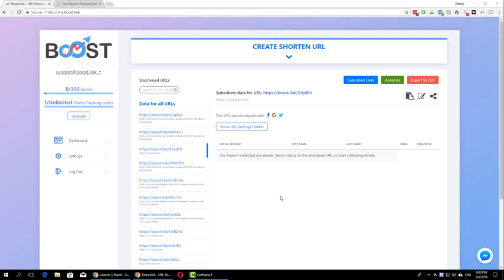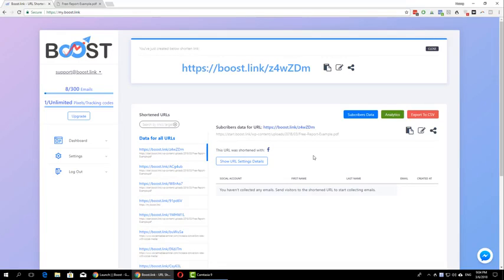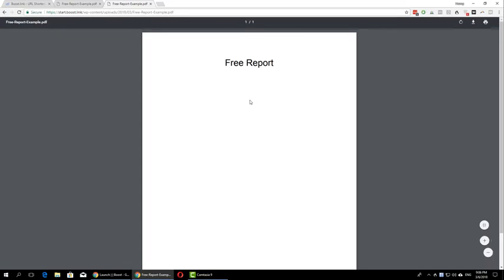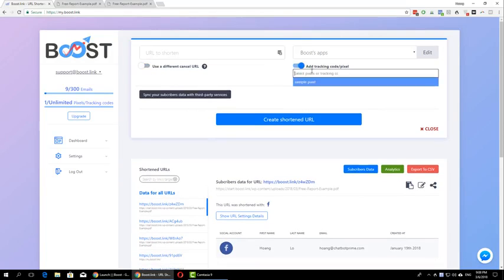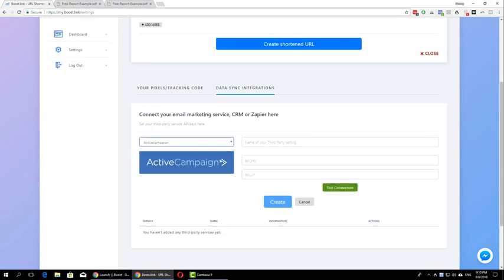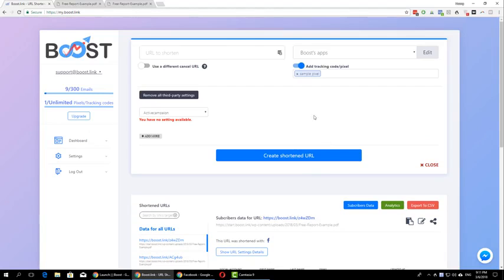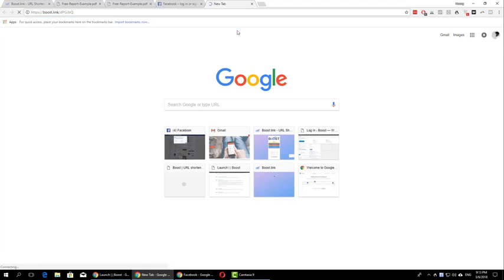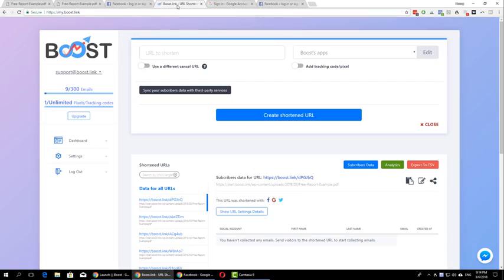best BOOST bonus and review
best BOOST bonus and review - for review and big bonus go

best BOOST bonus and review video above  is a demo video and below you will find trascription of it:

within this video I am gonna show you the top features of BOOST and in what way it can help you get considerably more subscribers than ever . okay so let's say you have this URL this lead magnet that you want to share with your viewers , so what you can do is very easily copy the lead magnet URL right here and then go to BOOST and then paste your URL right here .Your URL can be anything - it can be your content , your video , anything that you ought to share with your audience . put it here - that's the initial step . the next step is to decide on the social network that you want to run and you are with it so for simplicity now I'm just gonna shorten the URL with Facebook . I will explain other social networks later on but for now let's just use Facebook so click on Save Changes and I will explain other features later but for now just click on create shortened URL okay so here's the shortened URL that we just created so what does it do so allow me to go to the shown a URL to show you what it does wait so let me copy this URL right here and go to it in a new tab so watch what happens right here so as we see the URL redirects me to Facebook and this is the Facebook permission page so it mentioned very very clearly that BOOST can get your email address so we're not going to secretly scrape people email addresses instead on this page will ask for their permission so when they click on continue ask they will give us the permission to see their email addresses and they also have an alternative to click on cancel so when they click on cancel we won't be able to see their email address but most people are going to click on this button so let me click on this button to show you what happens so as you can see I am redirected to the URL that I want to share with my audience so again it can be any URL that you want so it can be your article your video anything that you want to share and watch what happens right here so let me reload this first okay so this is the URL that we just created and keep an eye on what happens so as you can see my real email address that I use for my Facebook account has been gathered right here after only two clicks so let me explain some of the other features that BOOST offers right here so first of all use a different cancer URL so as you will notice there was a cancel button on the Facebook permission page so you can specify an alternative URL for that button right here another very important feature is to add a tracking code or pixel to your shortened URL so for example it is possible to add your Facebook pixel right here to generate your custom retargeting audience on Facebook ads so quite easily you need to add your pixel in the settings first so go to settings and just put your pixel code right here so very easily it's like you're the type of pixel that you want to add and put in your pixel or tracking ID right here and you is able to add your pixel to the shortened URL and the next very important feature is that we integrates with third-party services for example zap you get response activecampaign aweber mailchimp so you will be able to automatically synchronize your data collected using BOOST to your email marketing service or any applications online that you want via zapier or direct integration with us so very easily you can put in your third-party service here so just select the service that you want to add and put in the API information and click on create to add your service and when you create a showing the URL you can select from your added service right over here right now I have no services available but if you have at your service in the settings over here it will be available here you can include multiple services at once ok so let me explain a very important features that we have public year okay so with this feature you can shorten your URL using multiple social networks at one so what is four so let's say you are not logging into your Facebook account so let me show you this okay so if you're not logging into your Facebook account this what happens when you go to the shortened URL Facebook will ask you to put your login credentials to login to Facebook accounts so it's not a good user experience if the visitor is not logging into Facebook so we created this feature to allows you to create backup social networks to shorten your you are with so what this does is that if you choose this order it is possible to change the order over here but if you select this order it will check for Facebook first and if Facebook is not logged in you will check if Google is locked in and if cool it's not now and it will check for Twitter so it makes sure that your visitors don't need to type to subscribe to your email list okay so let me demo that to you real quick so I am logged